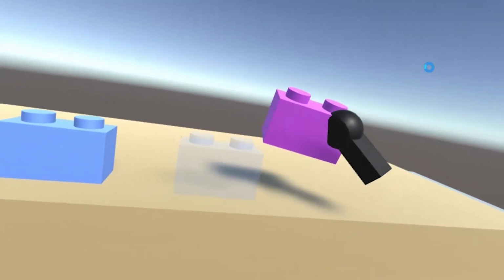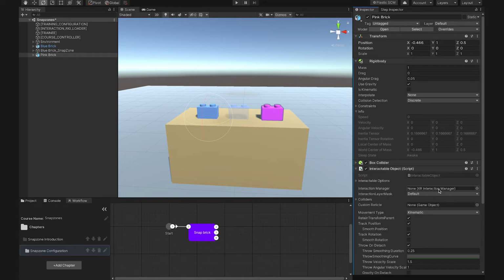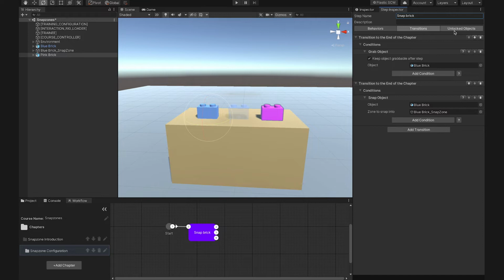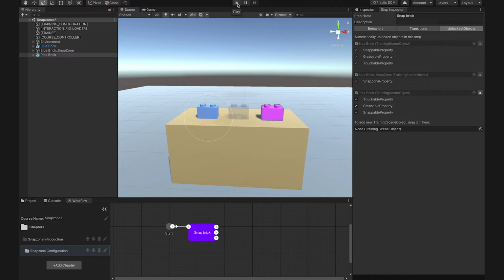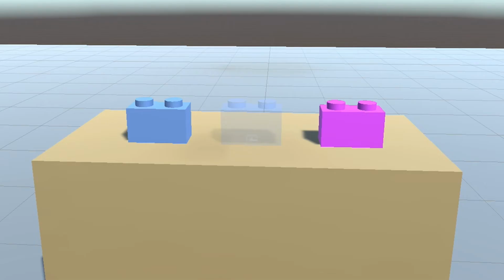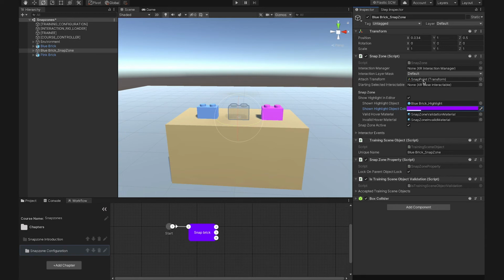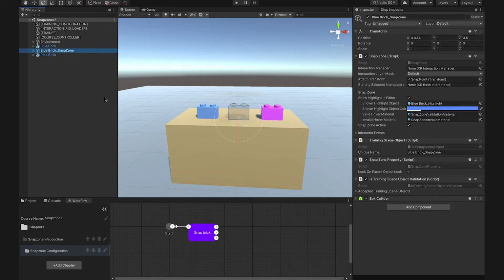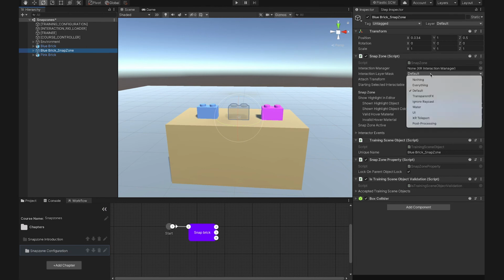How to Customize and Interact with Snapzones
In this VR Builder tutorial, you will learn how to customize the look and feel of snap zones and how to interact with them.

00:00 Intro
00:19 Setting up the scene in Unity
01:58 Positive vs. negative validation system for snap zones
02:15 Changing the look and feel of snap zones
03:06 Modifying the interaction with snap zones

HELPFUL LINKS

Visit the VR Builder Community for help and inspiration for your VR development with Unity